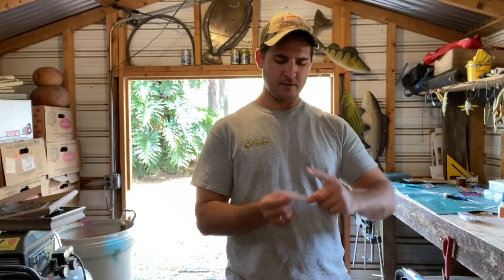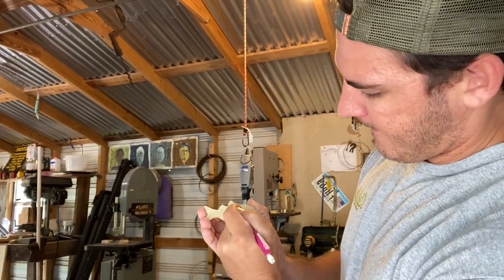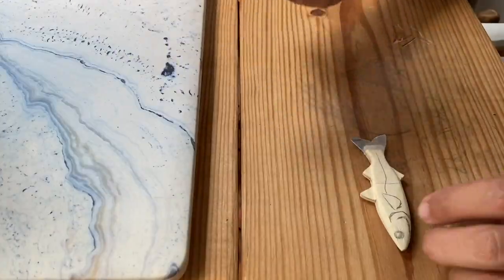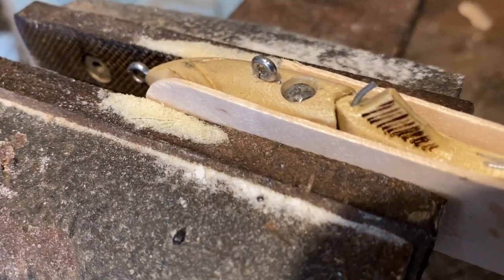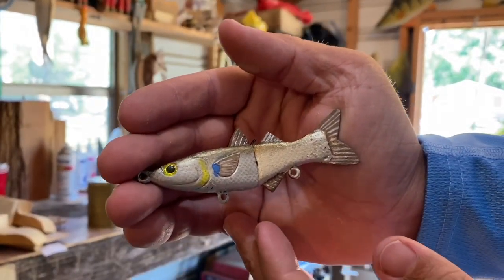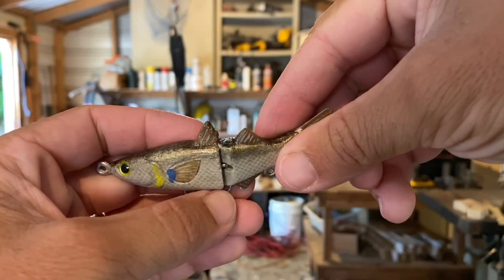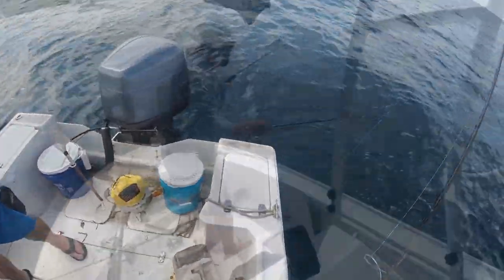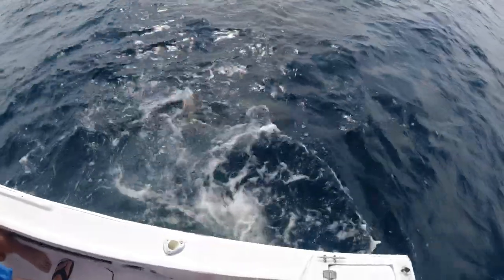Making a Micro Mullet Lure!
I made a micro swimbait lure! Check out the process I take to make it. I then took it 20 miles out of Tampa Bay and lost it to a fish.